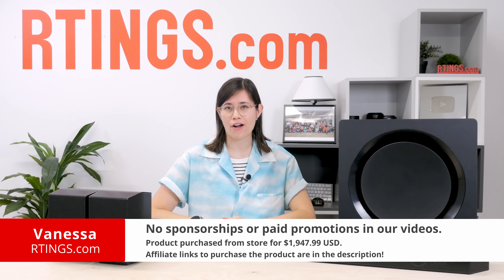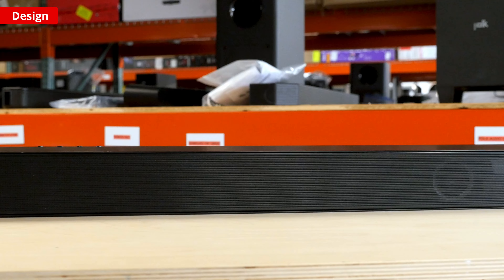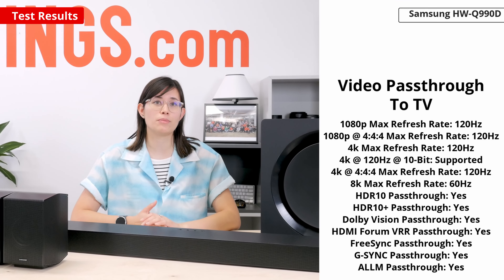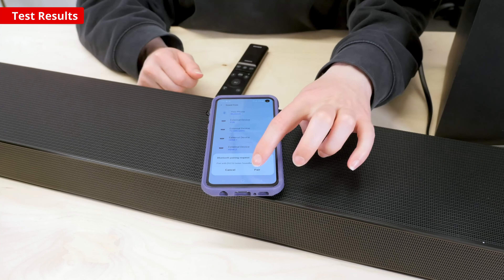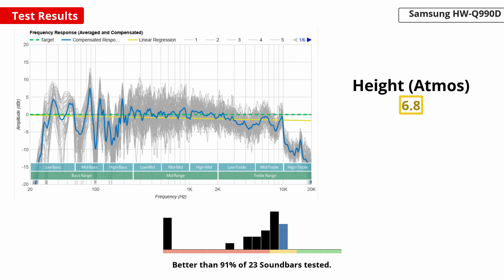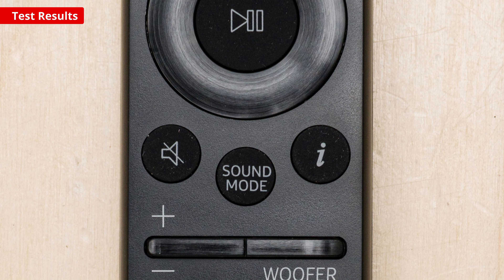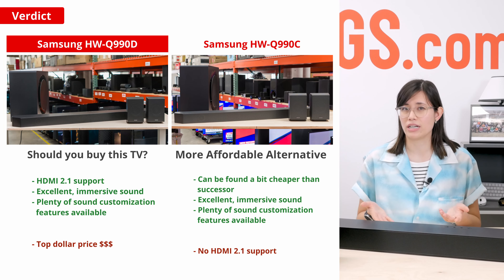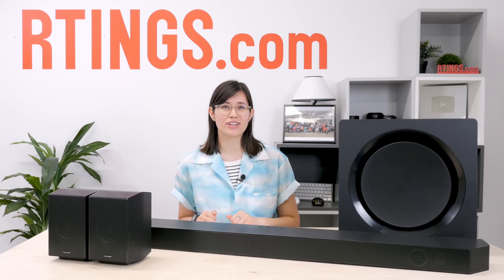Samsung HW-Q990D Soundbar Review - 2024's Best Pick?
The Samsung HW-Q990D is the manufacturer's 2024 flagship soundbar. Replacing the previous year's Samsung HW-Q990C, this bar's standout feature is HDMI 2.1 support, which allows for 4k at 120Hz passthrough, so it's ideal for streaming content from a device or playing video games on a newer console. Like its predecessors, it also has a wide array of sound customization features including the room correction feature SpaceFit Sound Pro to optimize sound to your room's unique acoustics. You can also expect an immersive listening experience, thanks to its rear speakers.

Model Tested: Samsung HW-Q990D

Follow our R&D process @RTINGScomRD

0:00 Intro
0:45 Design
1:28 Connectivity
3:38 Sound Quality
5:40 Additional Features
6:12 Verdict